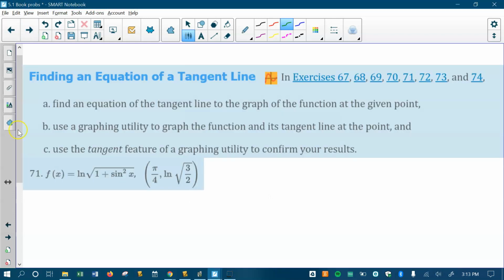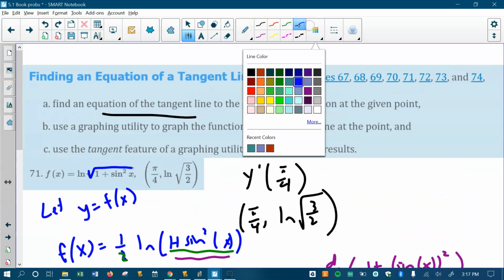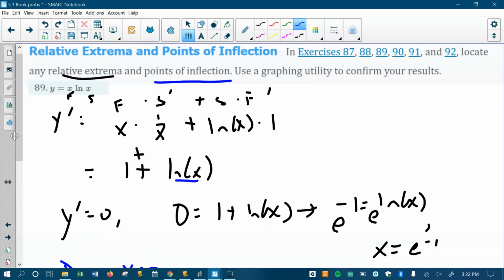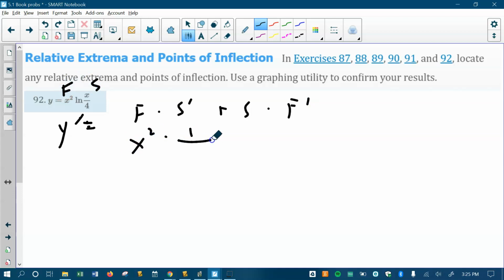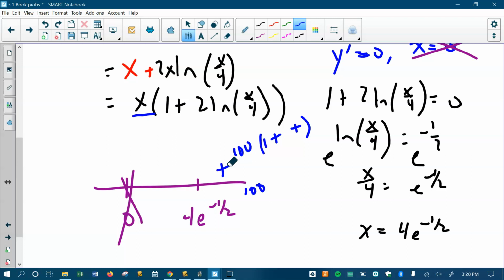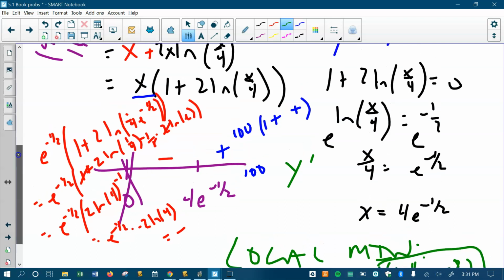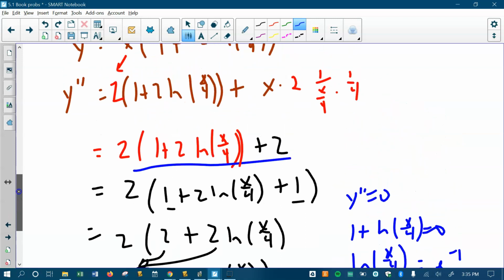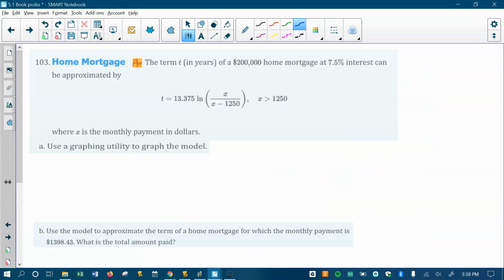5.1 Book Problems #1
#71, 89, 92 (NOT #103)